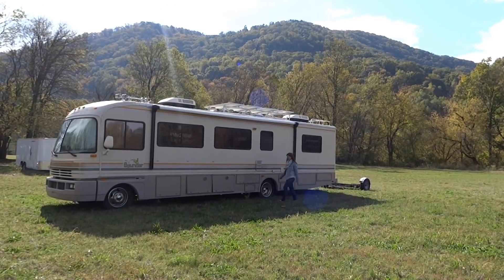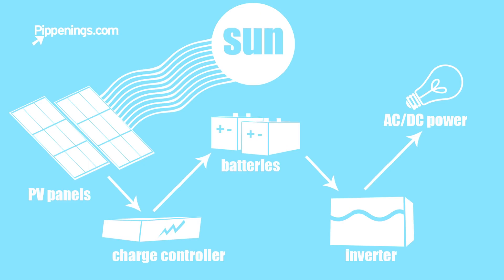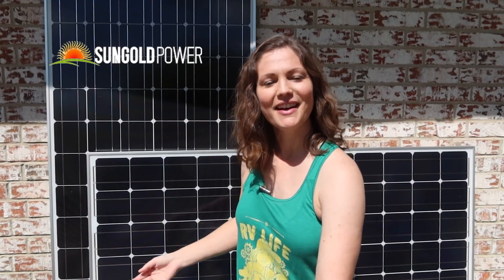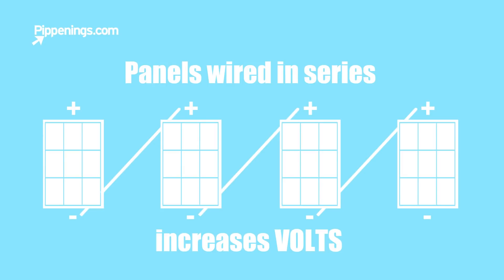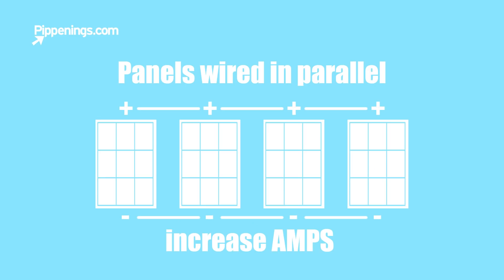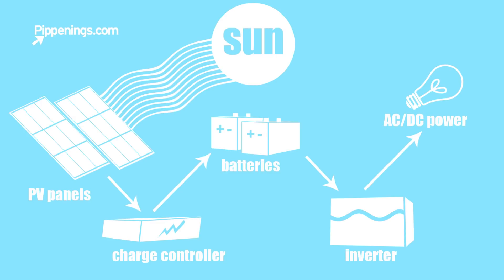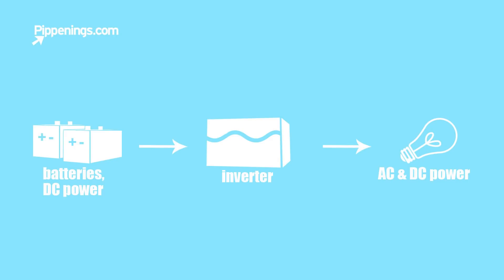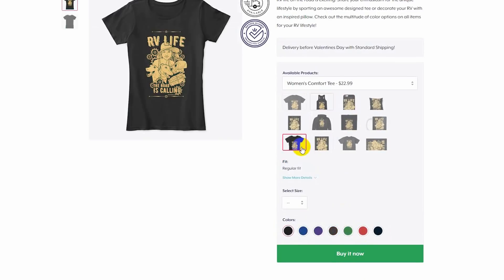Going OFF GRID with SunGoldPower!!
SunGold Power and I are teaming up to take me off grid. In this video I go over their panels and some great information you need to know about choosing panels, mixing panels with differing specifications and basics of connecting solar panels.

Sound capture used in this video:

Camera used to film this video: